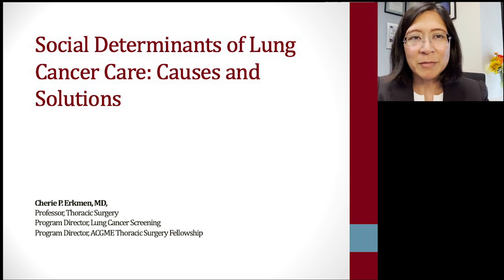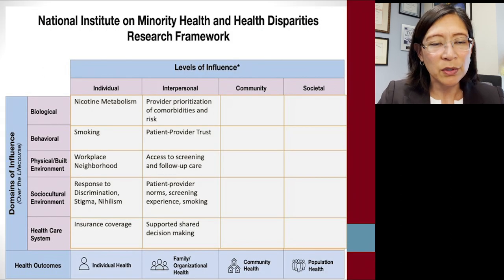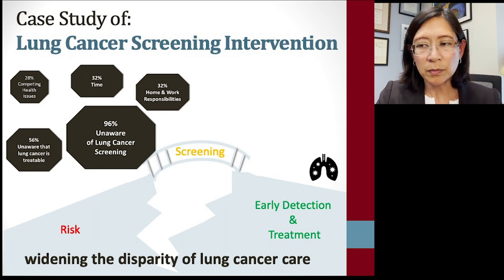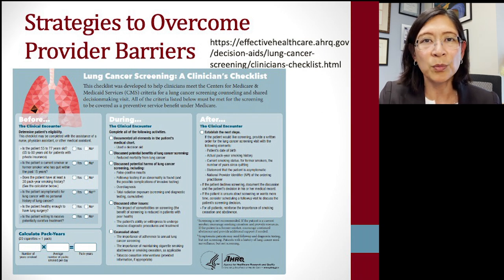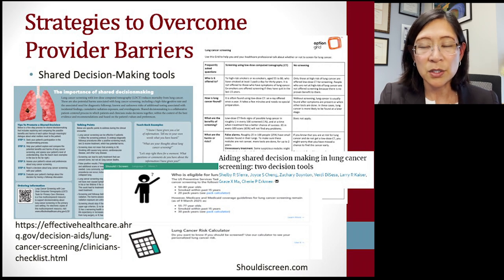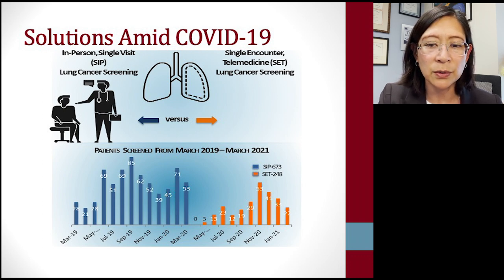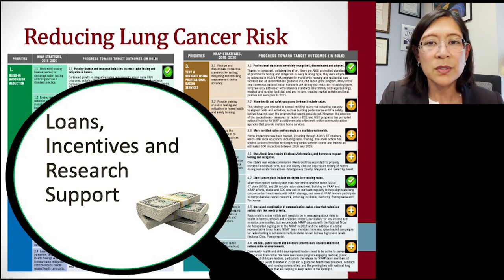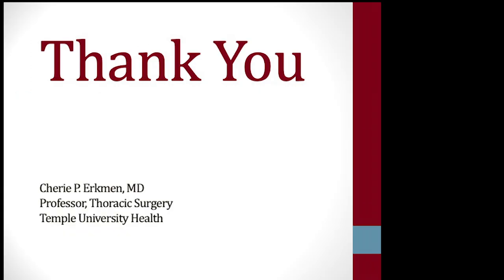Social Determinants of the Lung Cancer Care Continuum Part 2